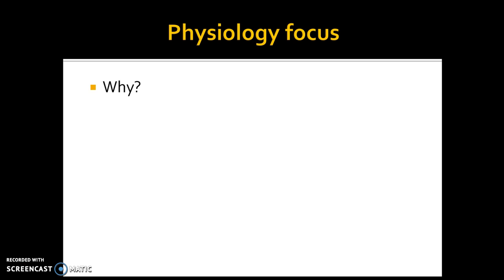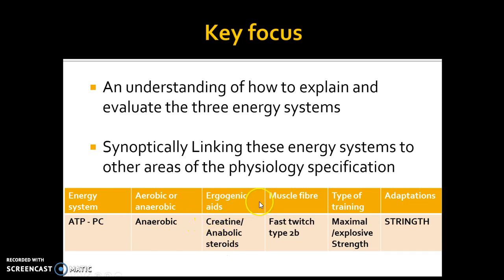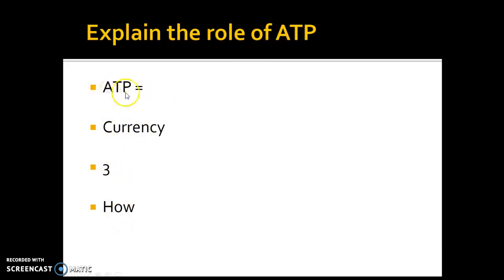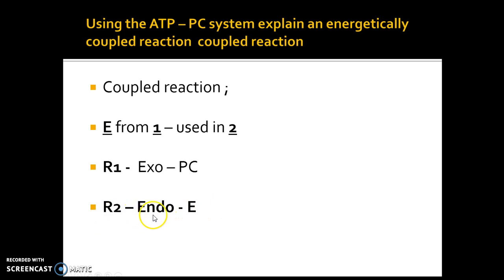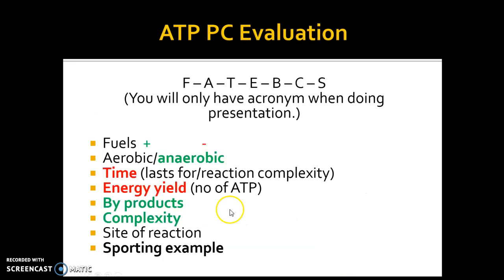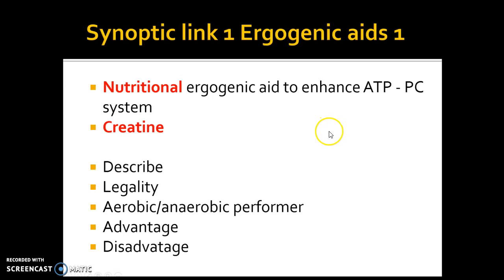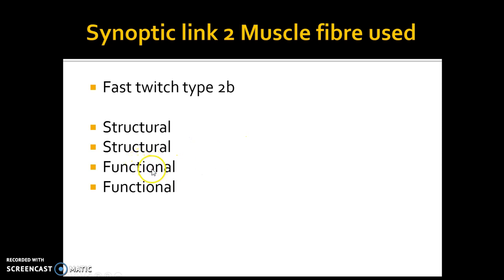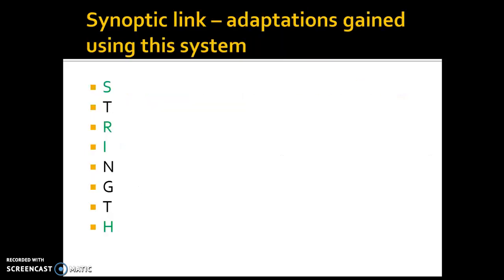Energy systems and synoptic link presentation